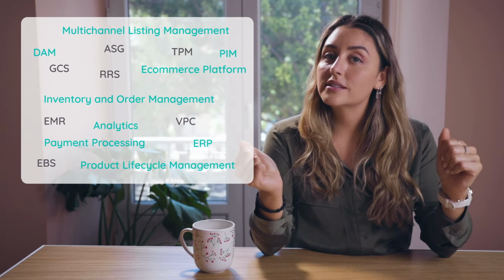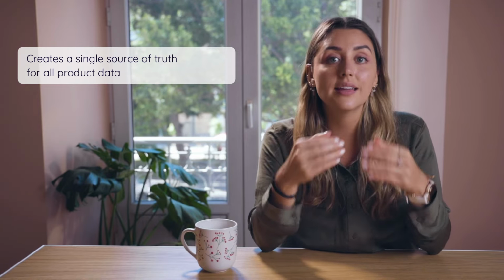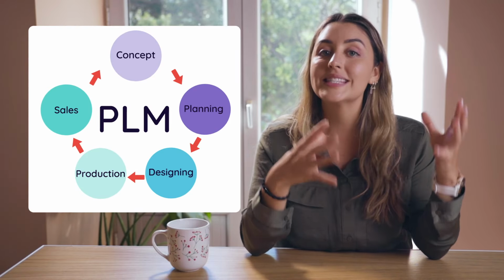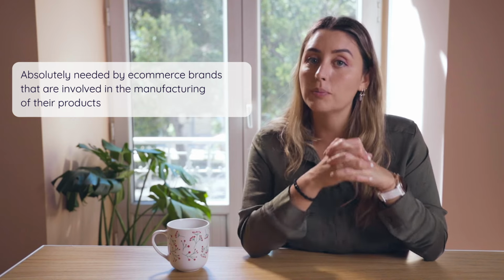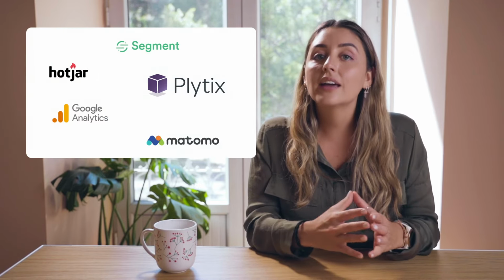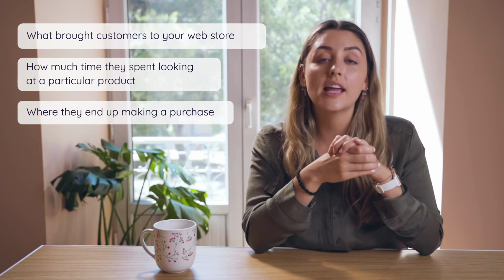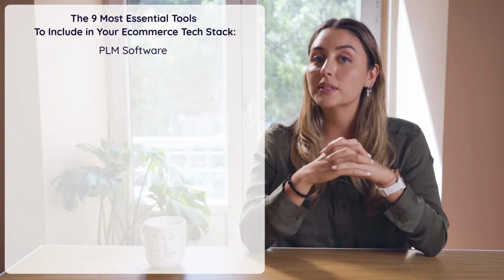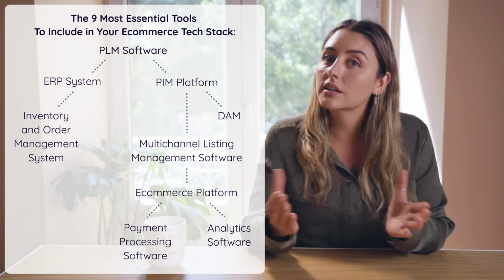What is a Tech Stack? The 9 Most Essential Tools You Need For E-Commerce Success!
What is a tech stack? This video goes explains this concept and goes over the most important tools for a complete ecommerce tech stack.

🚀 Request your FREE Plytix PIM account and save hours managing your product data👇🏼

Running an ecommerce business isn't always easy, but having the right tools and software in your ecommerce tech stack can definitely make the process smoother. Still, with so many tools and technologies out there, it's hard to know which to include in your business' tech stack.

After working with hundreds of brands and retailer, we've narrowed down the most essential tools needed  to create the best tech stack for e-commerce and take your ecommerce business to the next level.

For more information on Product Information Management (PIM) tools, check out our video below:

Timestamps:
0:00 Intro
0:19 What is a tech stack?
1:05 What is a Product Information Management (PIM) system?
2:02 What is a Digital Asset Management (DAM) system?
2:48 What is Product Lifecycle Management (PLM) system?
3:18 What is Enterprise Resource Planning (ERP) system?
3:54 What Ecommerce Platforms are there?
4:27 What is Multichannel Listing Management system?
5:19 What is Analytics for ecommerce?
5:50 What Payment Processing Tools are there?
6:20 What is Inventory and Order Management system?
6:44 How do these ecommerce tools and technologies work together?